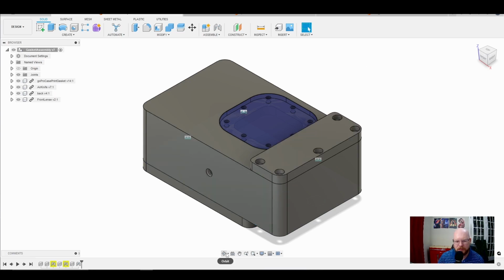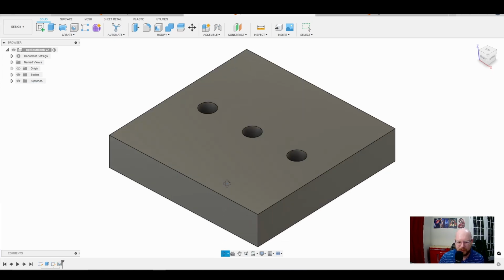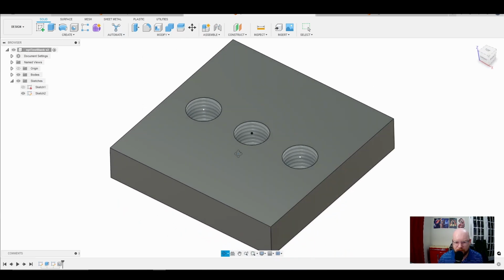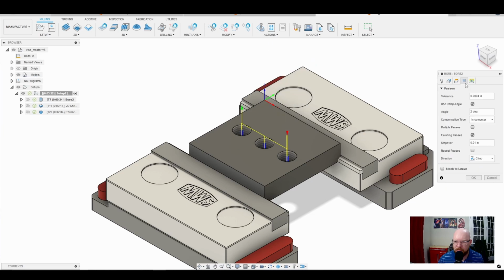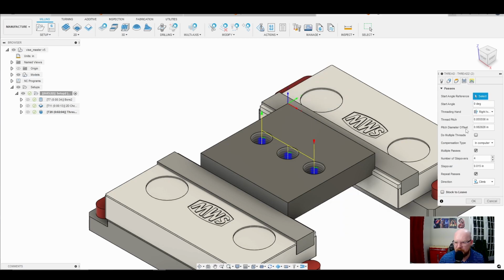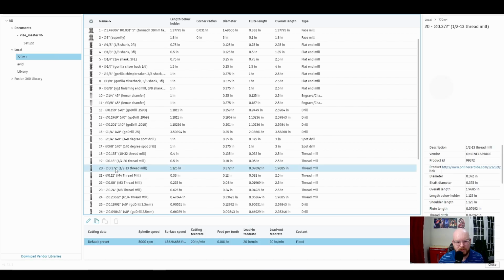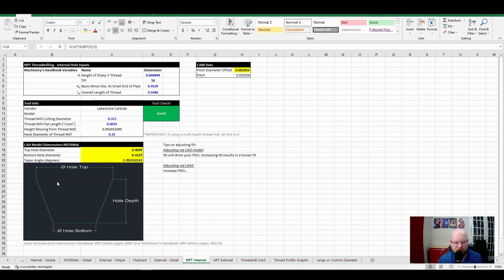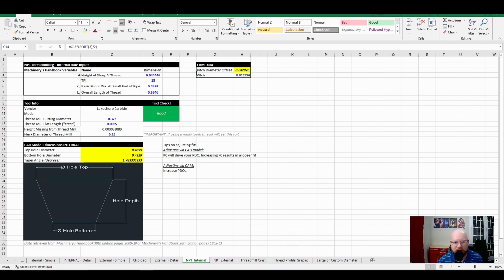Fusion 360 NPT Threads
Welcome to Smith Coding & Design! Today, we cover how to create NPT threads in Fusion 360.